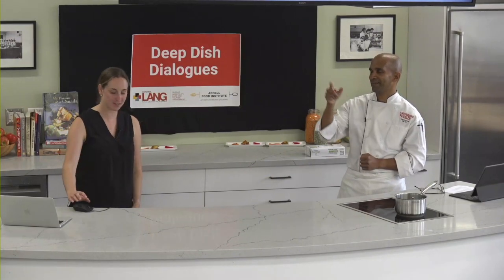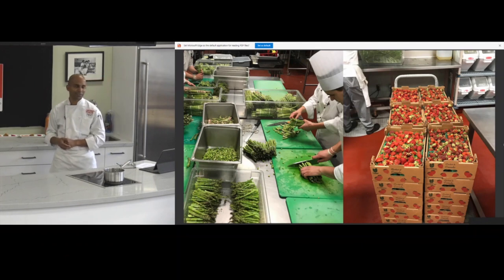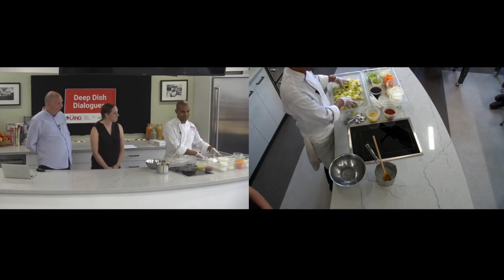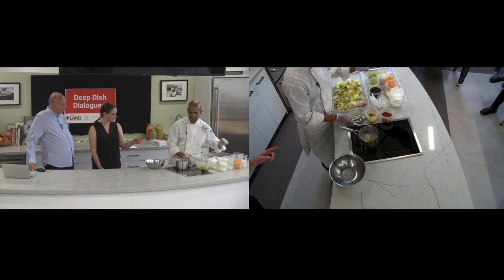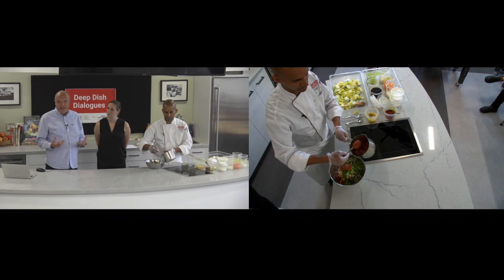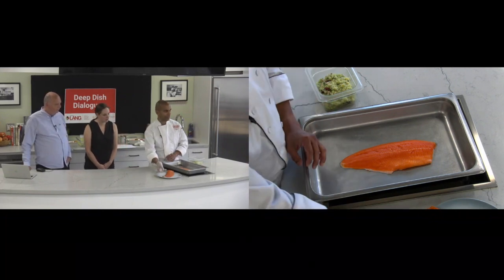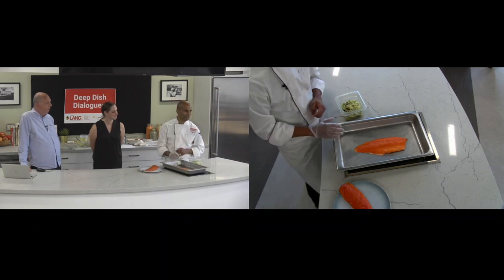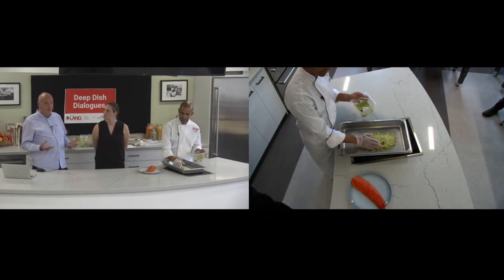Deep Dish Dialogues explores food preservation with Chef Vijay Nair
Learn how to process and preserve foods with help from University of Guelph's Executive Chef Vijay Nair, food safety and microbiology researcher Dr. Keith Warriner and Guelph Centre for Urban Organic Farming manager, Michael Smith.

Throughout this episode, you'll learn the science behind pickling, fermenting and curing food.